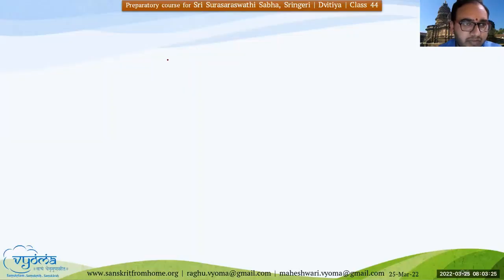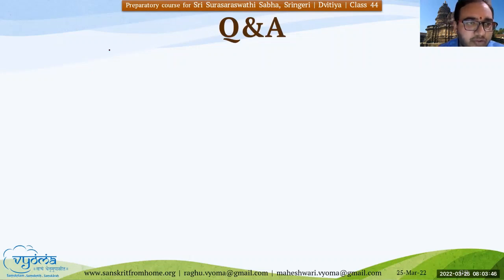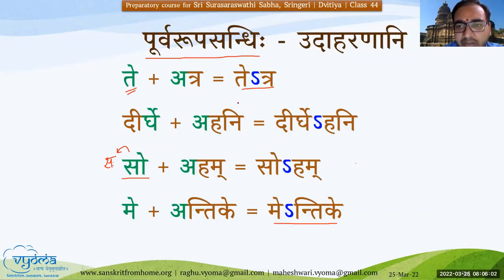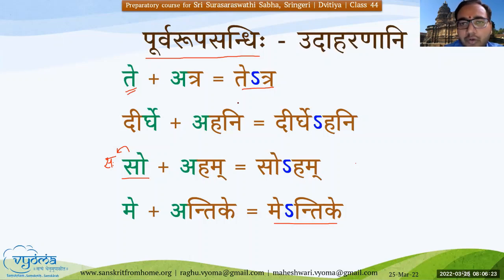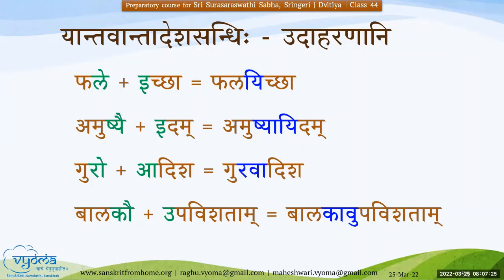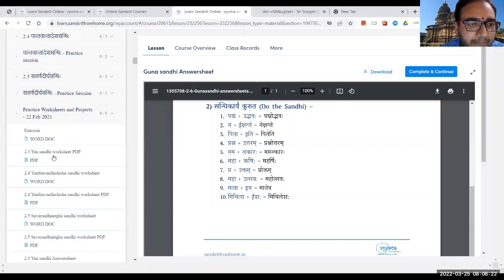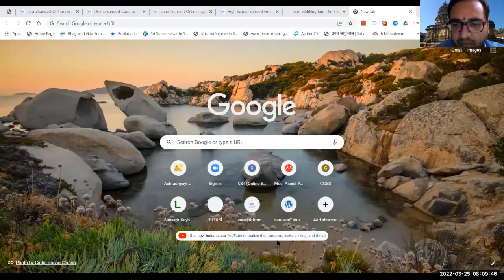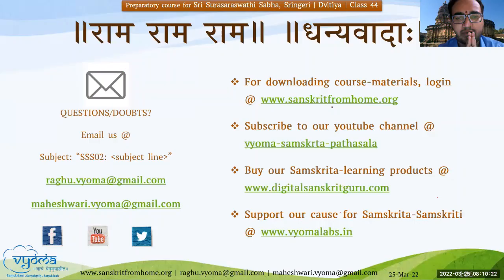44.5 - SSS Dvitiya - Prashnottaram